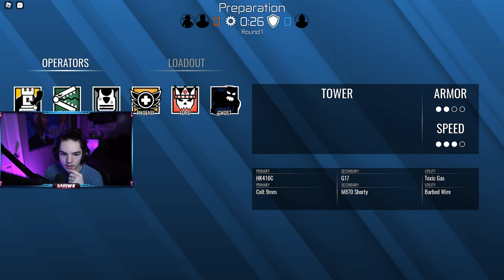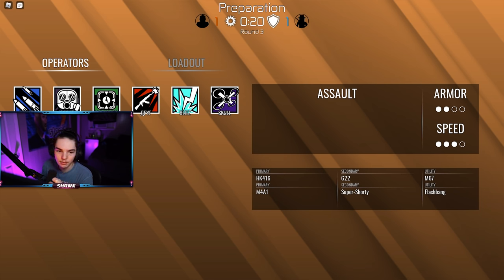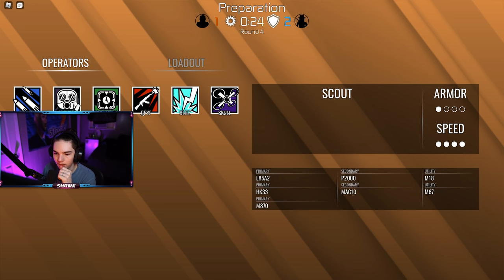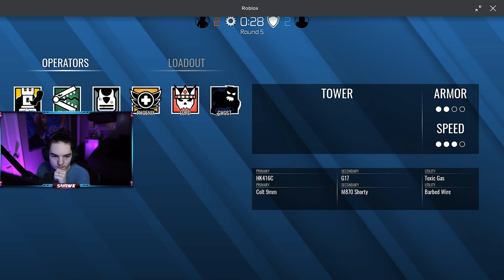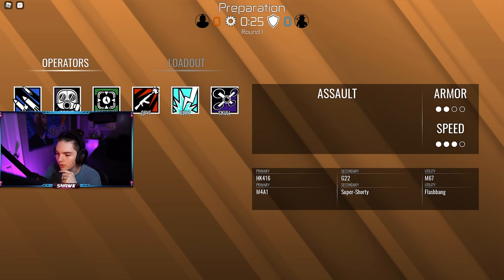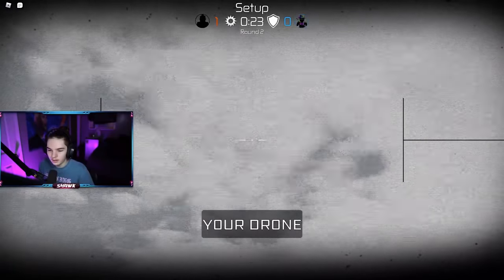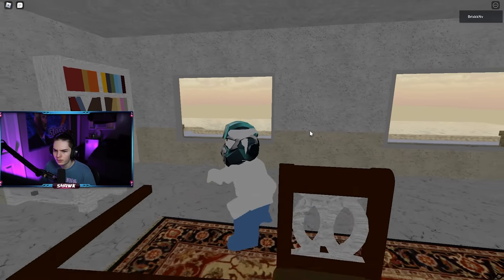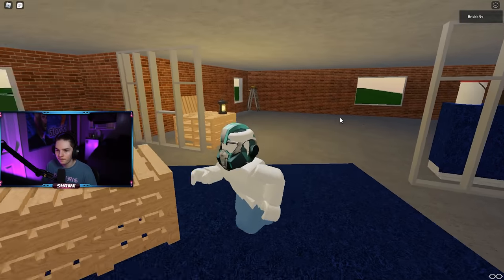Rainbow Six Siege But In Roblox...